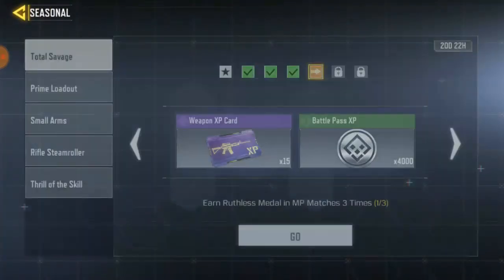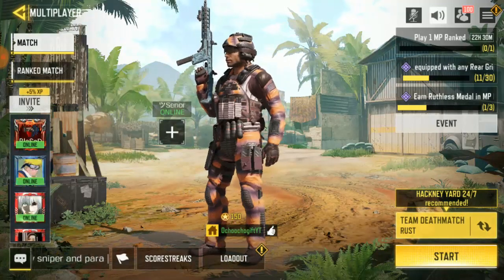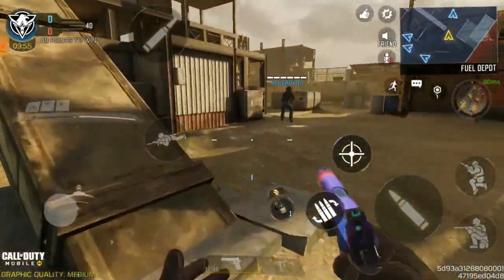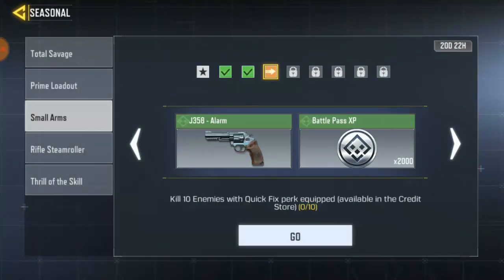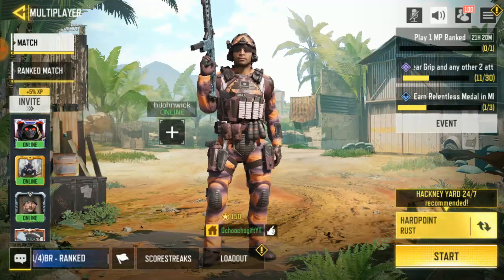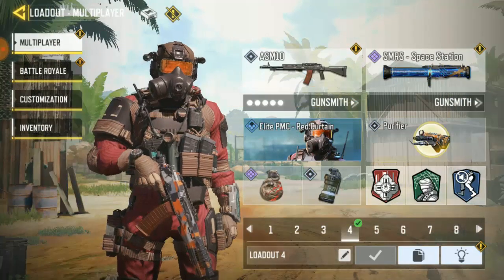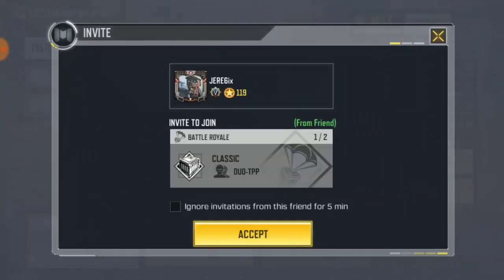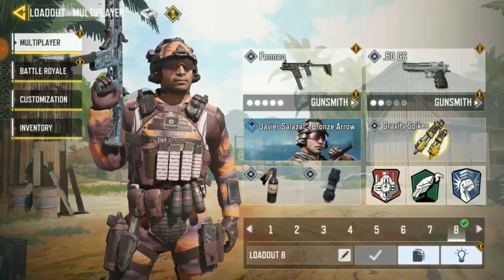Grand For New Pistol 50 GS COD Mobile | Unlock 50 GS Pistol COD Mobile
► OchoochogiftYT
Random Videos

► How To Use Garena Profile Picture In Call of Duty Mobile | Call of Duty Mobile Profile